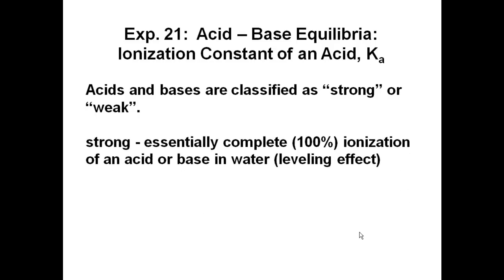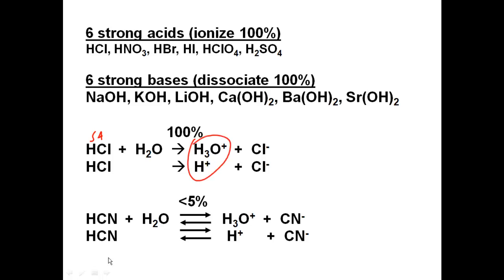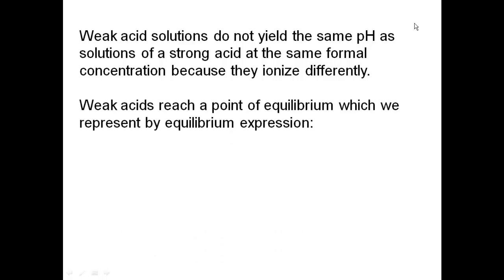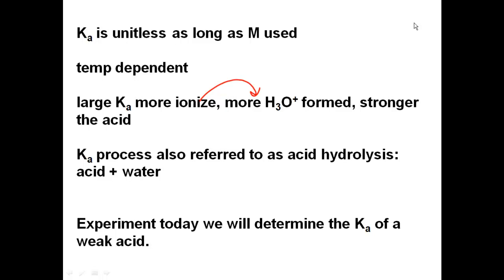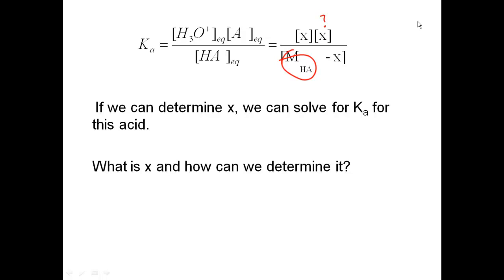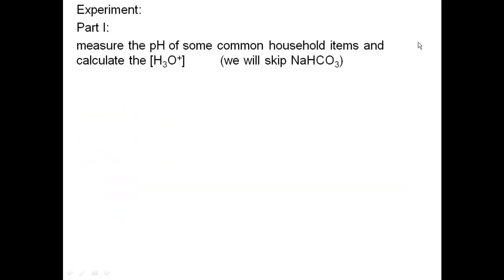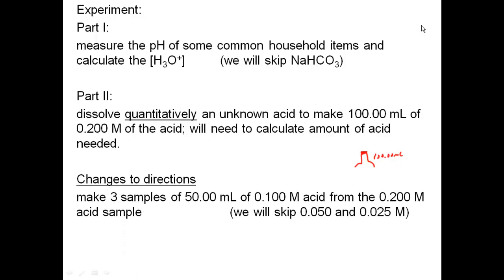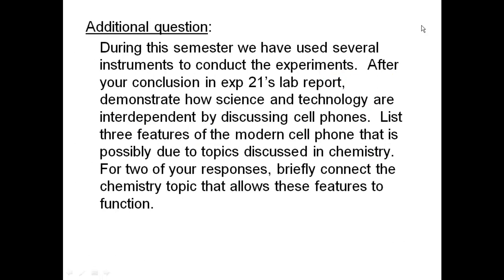Exp. 21 - Acid-Base Equilibria: Ionization Constant of an Acid